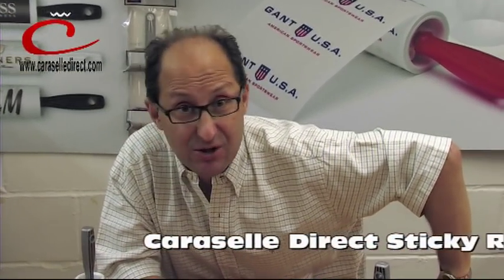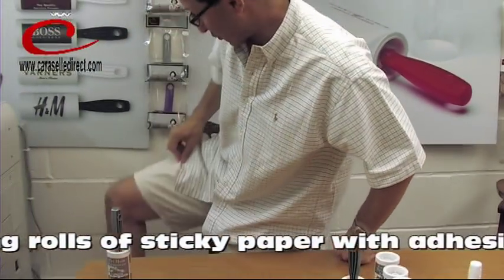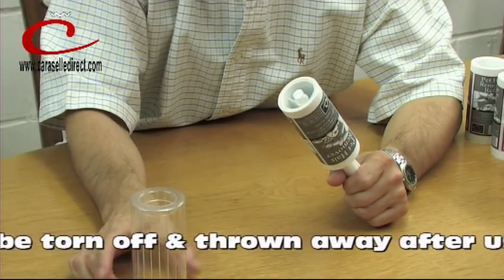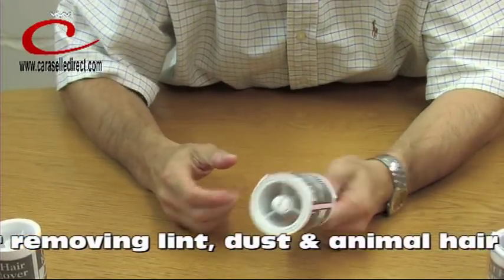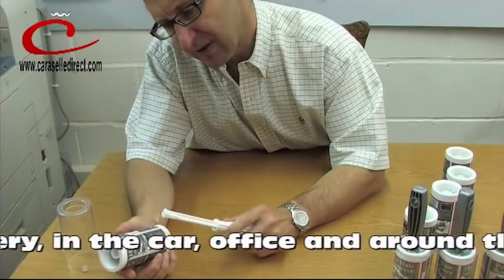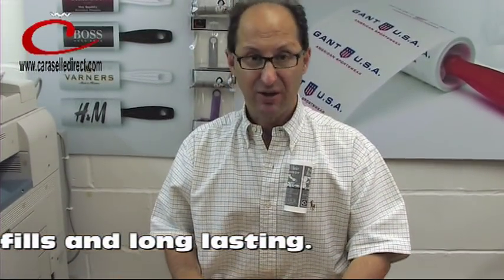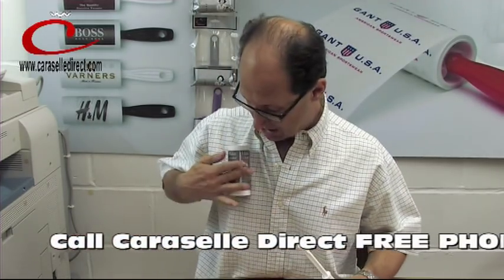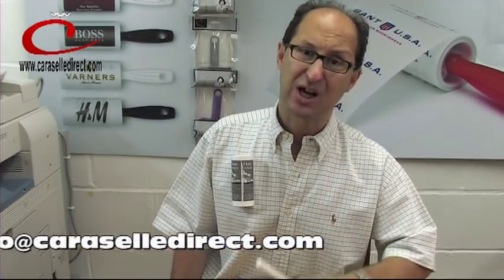Pet Hair Remover Sticky Lint Roller Brush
The very best Sticky Roller Brush available as Recommended by The Good Housekeeping Institute 2013
Designed to remove Pet Hair & fluff from clothing, carpets, car seats & upholstery
Manufactured to our specification
7.5 metres ( approx 25 ft ) of very adhesive paper
Easy to use sturdy handle
Refills available with our Multi-Pack Discounts
The ultimate fluff remover
Not suitable for use on leathers or glass
Ideal for Pet Groomers & Vets